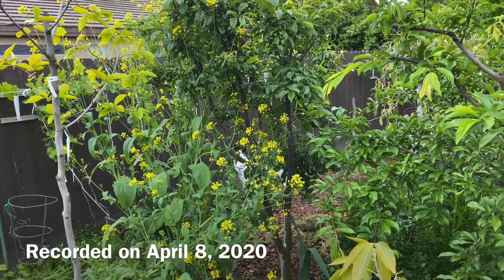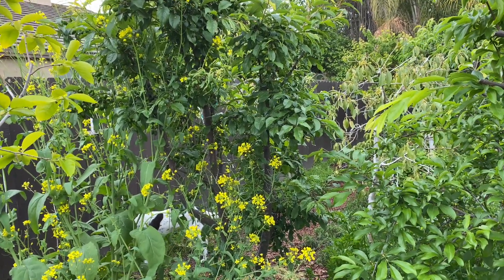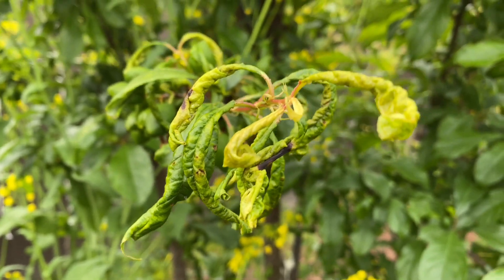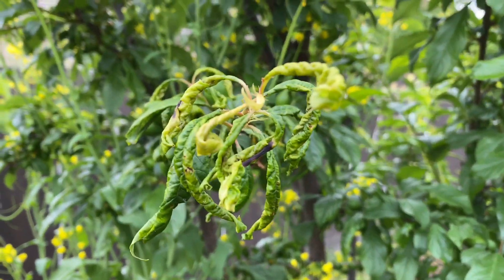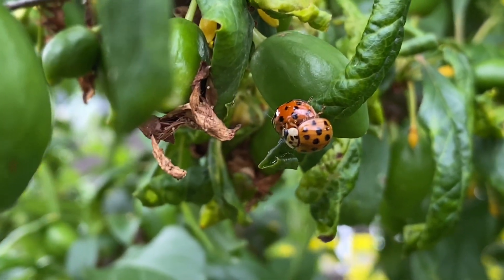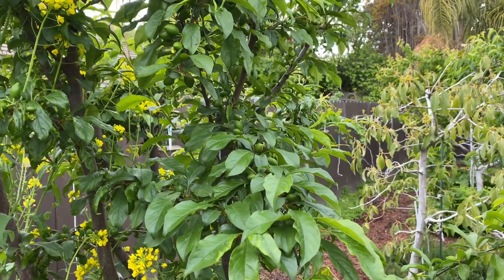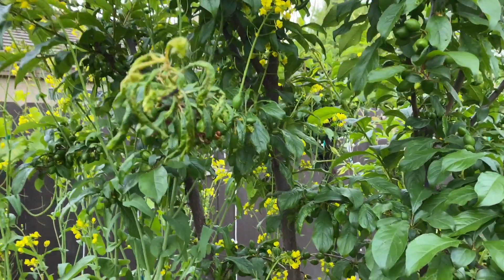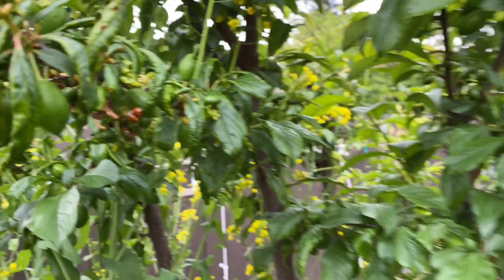Leaf Curl Aphids & Nature (No Worries)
Let nature take care of most problems in your garden, much like these ladybugs eating the aphids on the Flavor Grenade Pluot fruit tree in USDA zone 9b, Central California.

1. Liquid Kelp Organic Fertilizer
2. Alaska Fish Emulsion Fertilizer
3. Felco F-8 Classic Pruners
4. Pruner Sharpening Tool
5. Garden Kneeler & Seat w/ 2 Bonus Tool Pouches

1. Iphone 11
2. Cavna Photo Editor
3. Adobe Premiere Pro CC
4. Stand Light Kit
5. Headset w/microphone